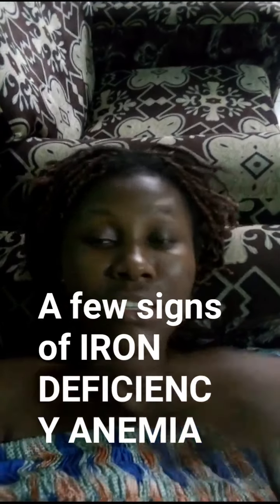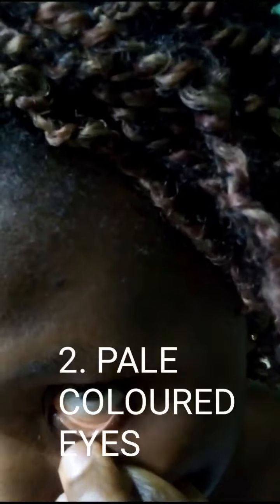3 Personal Clinical Signs & Symptoms I had Being Iron Deficiency Anemic (Signs and Causes).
A little way to know when the blood percentage is quite low!

There are obvious clinical signs of iron deficiency anemia!